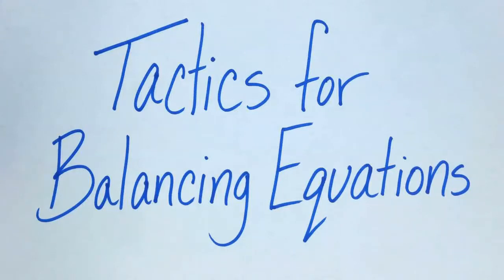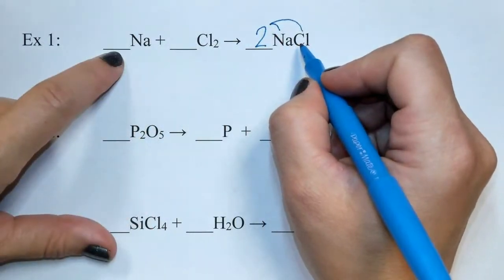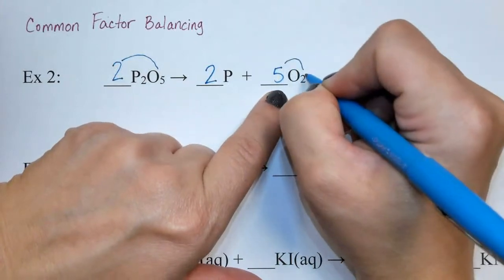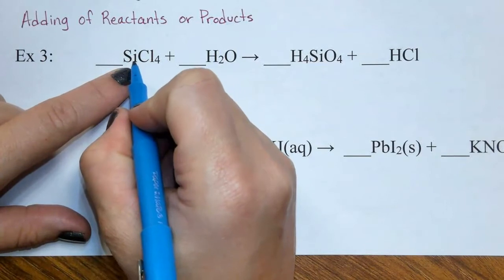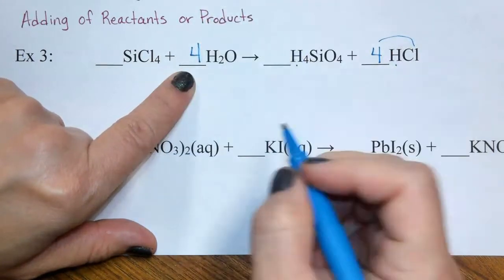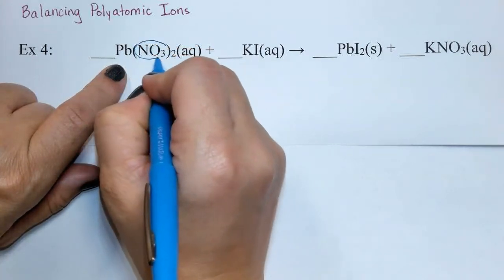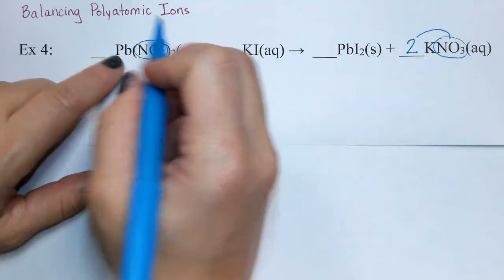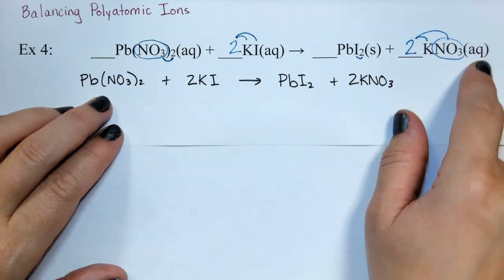Tactics for Balancing Chemical Equations